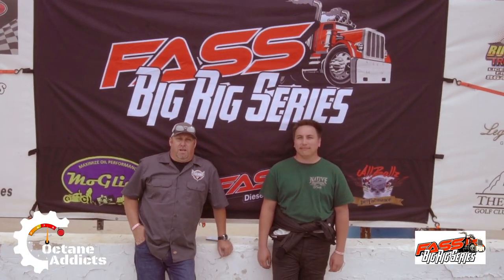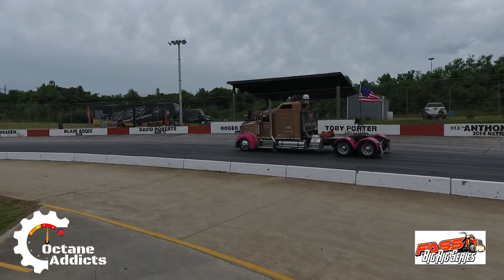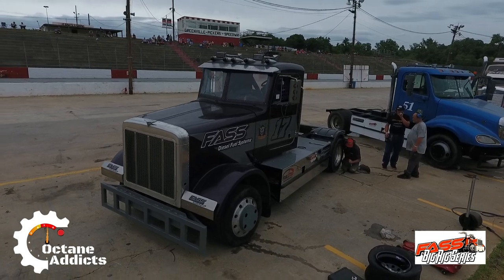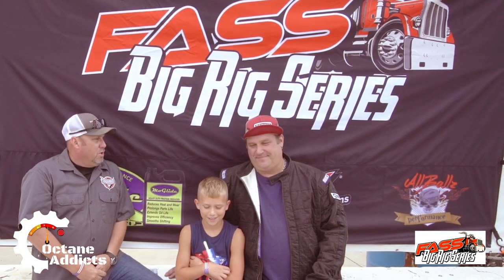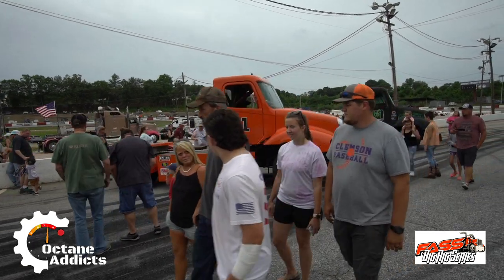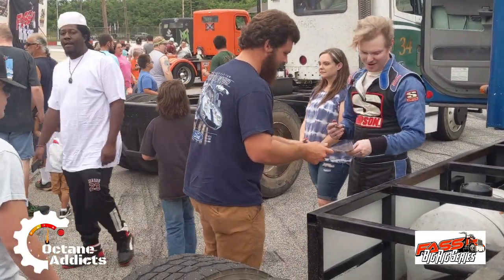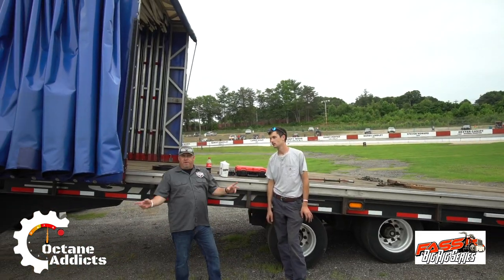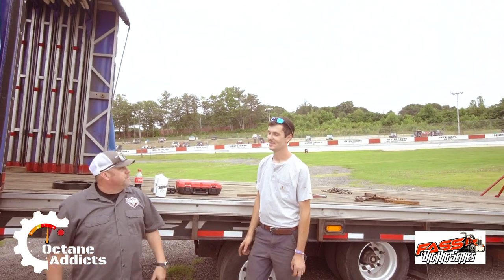FASS Big Rig Series Greenville Pickens Speedway South Carolina - Octane Addicts TV.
OATV - Meet the drivers of the FASS Big Rig Series as they put on a show at historical Greenville Pickens Speedway

Music License
44DFDGJJRZN5Y9A1